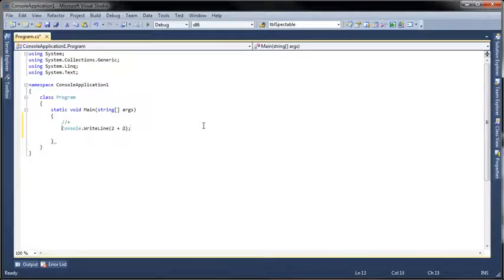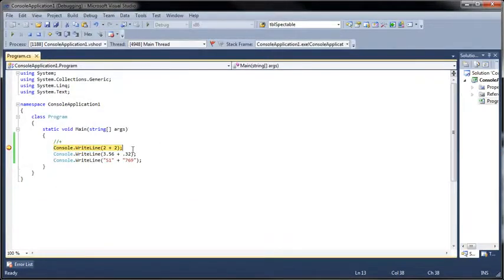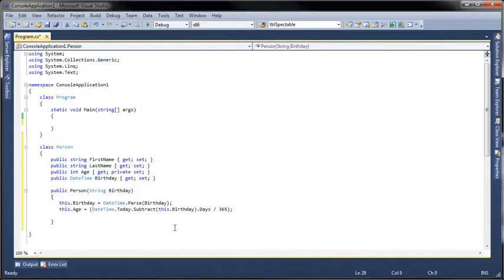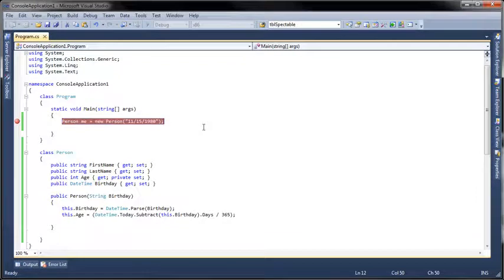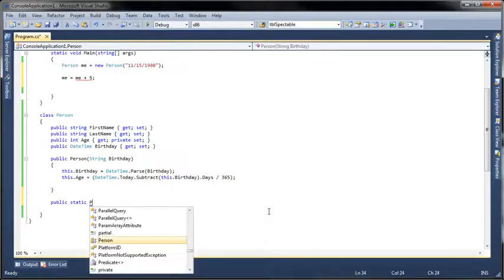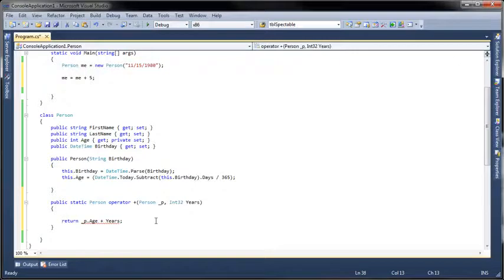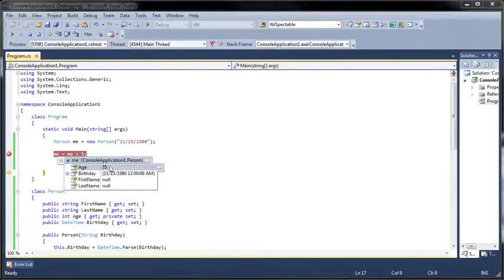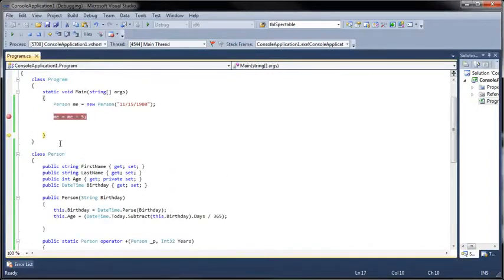C# Operator Overloading